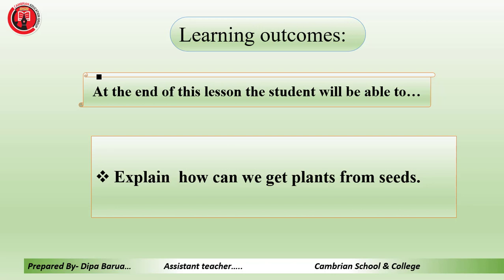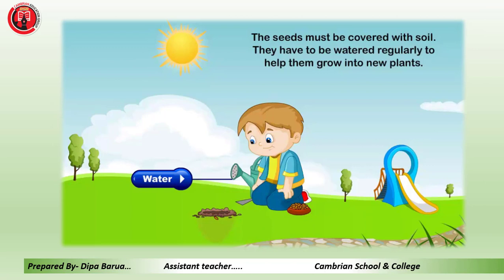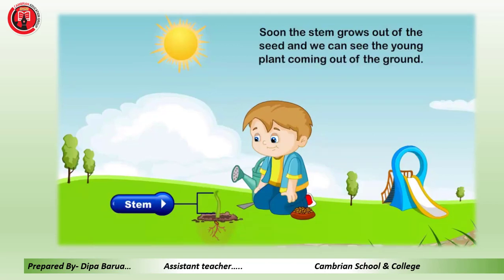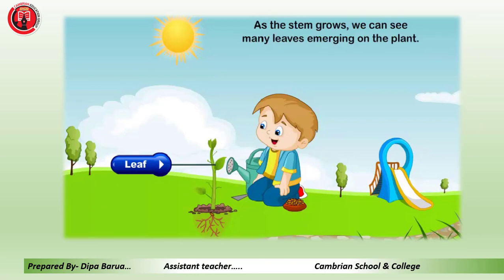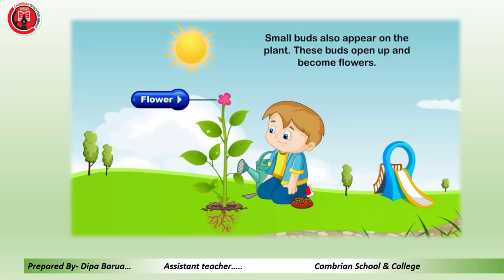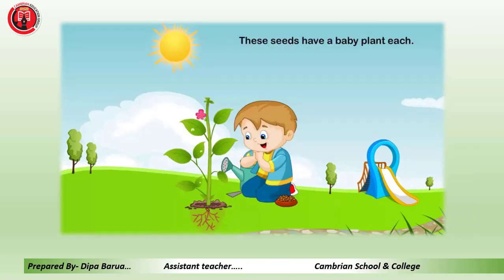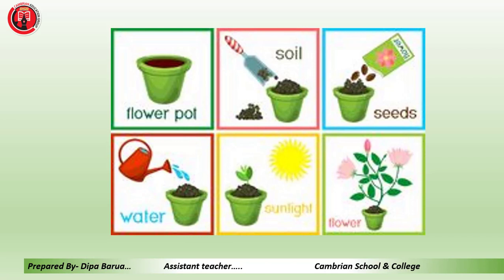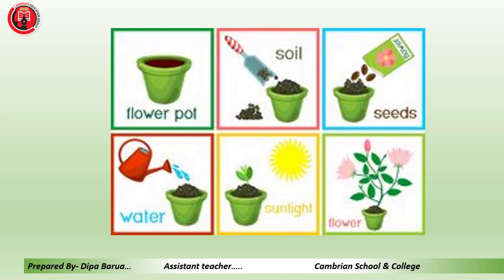How Do seeds become plants....(Seed Germination)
Our topic for today is Seed Germination.
How can we get plants from seeds.
Steps in Seed Germination

  -  The seed coat splits.
  -  A tiny root grows downwards and a shoot grows upwards.
  -  This produces a seedling of a plant, which ultimately grows into a new plant.
  -  After some time, the plant bears flowers. The flowers produce fruits and the fruits have in them.
  -  All seeds can germinate when sown in moist soil under suitable conditions, to produce new plants.
  -  By natural or man-made processes, these seeds are sown into the ground again and that is how new plants are born.